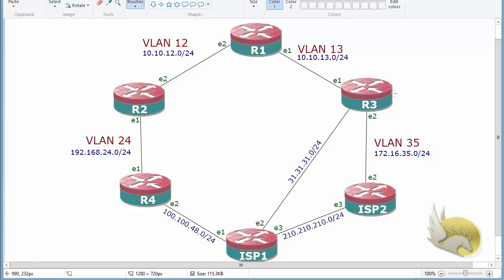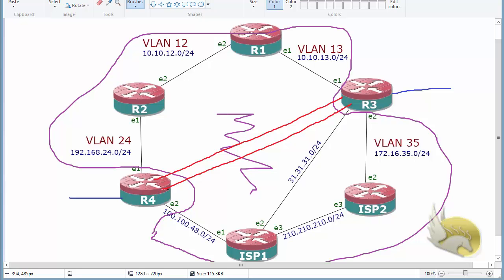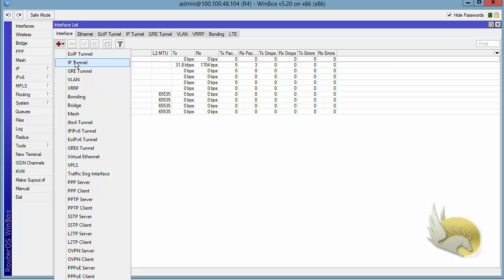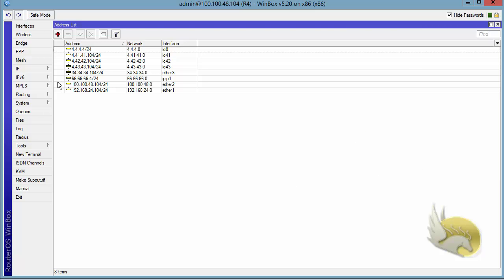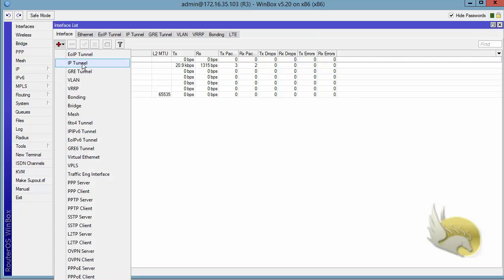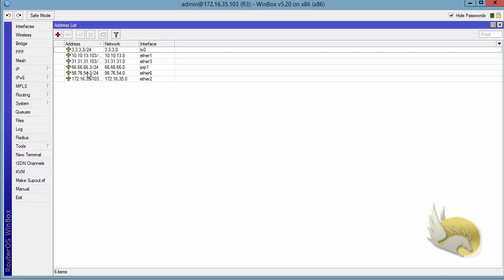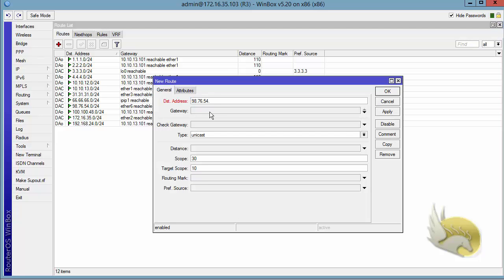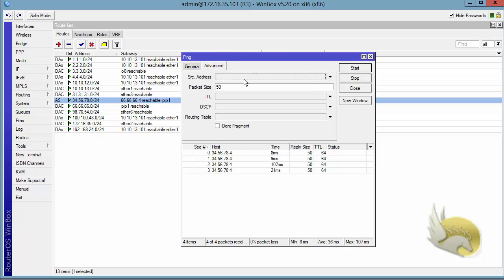MTCRE 0901 IPIP Tunnel